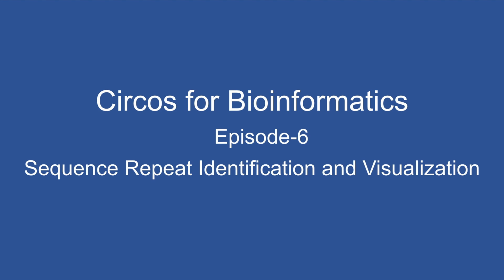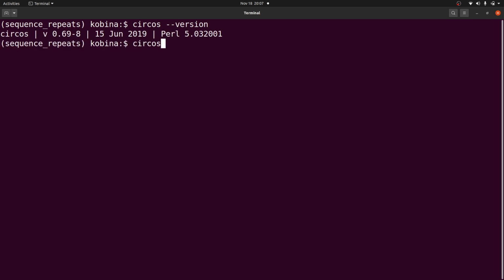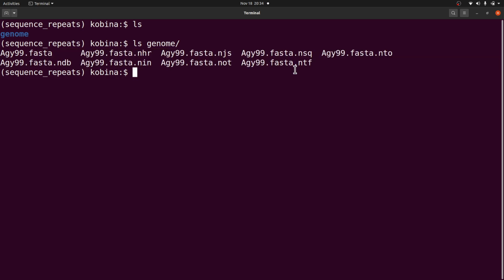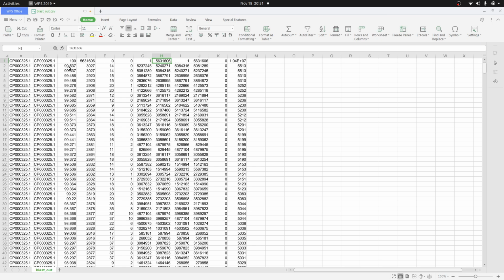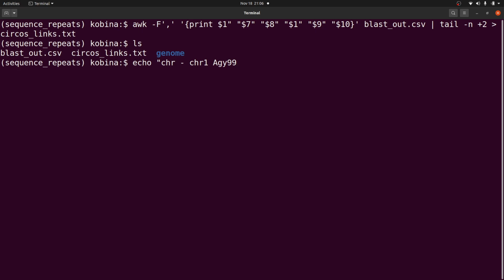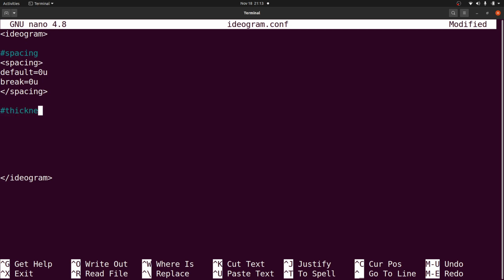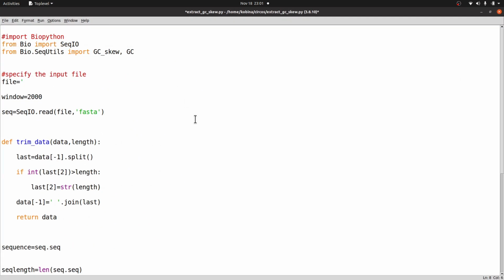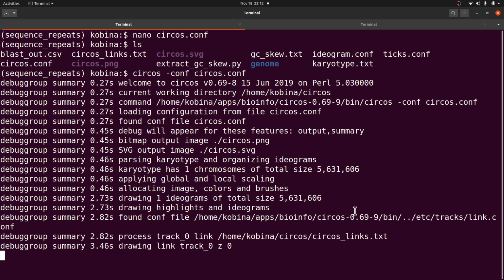Sequence Repeat Identification and Visualization using BLAST and Circos for Bioinformatics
Identification and visualization of sequence repeats

Chapters
00:00 Introduction
05:11 Install Tools (BLAST and Circos) using Conda or Mamba
11:51 Download the example data
14:52 Create a local BLAST database
Perform a local BLAST search
32:05 Extract information from BLAST output
39:14 Generate karyotype
40:54 Format the input files
43:50 Generate Circos Ideogram
51:11 Add the sequence repeat information to the circos Plots
55:49 Change the length of the sequence in the karyotype file
56:50 Add GC Skew to the circos plot

bioinformatics tutorial
bioinformatics course
Bioinformatics Project